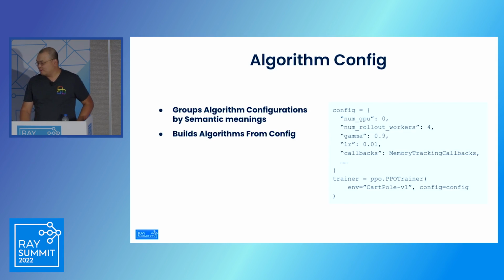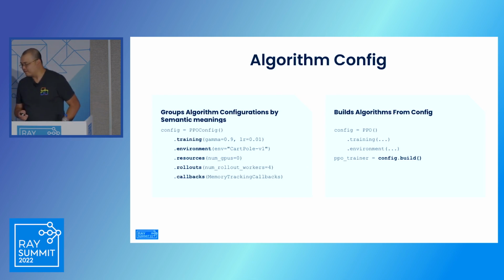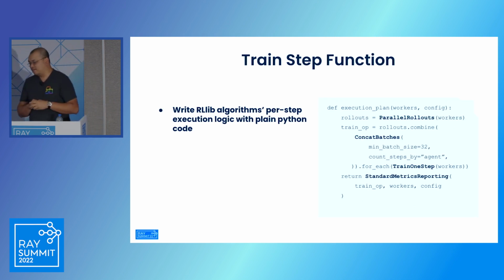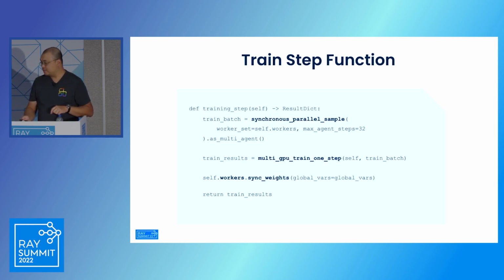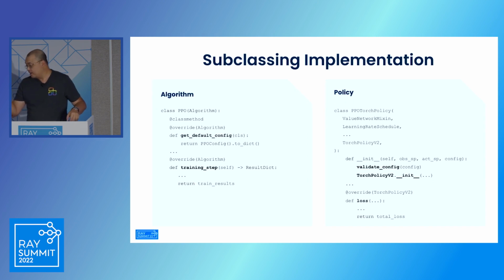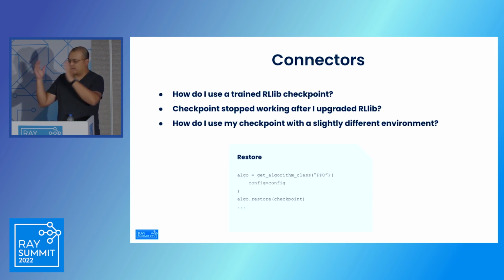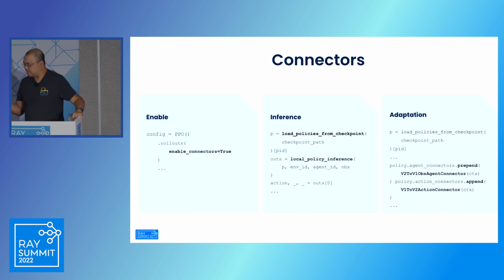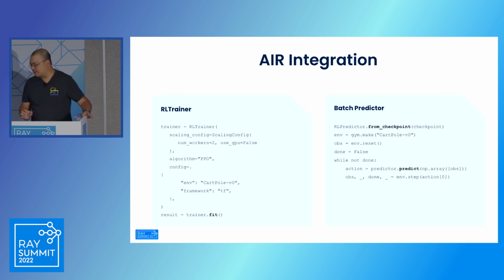What's new in RLlib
In this 30-min talk, we will go over some of RLlib 2.0's biggest improvements, including:

A new way of configuring supported algorithms
Revamped core algorithm logics using plain Python implementations
Restructured algorithm and policy implementations that are easier to extend and customize
A feature that consolidates all user environment interactions to make restoring and serving RLlib policies simple and more robust
Most importantly, the integration between RLlib and the Ray AIR ecosystem
Our goal for all this work is to make RLlib intuitive, easy to extend, and performant for various research and production use cases.